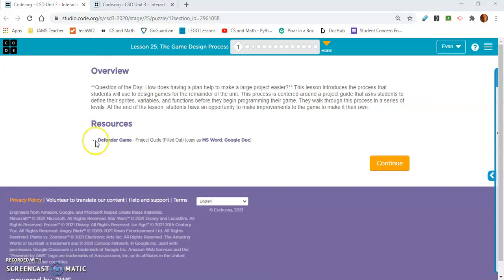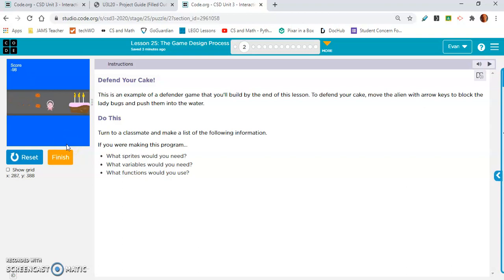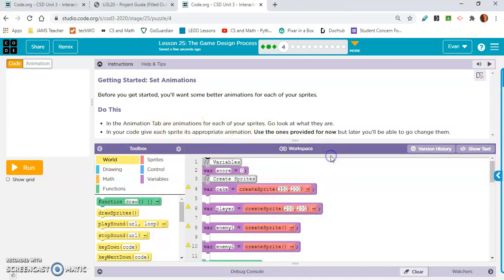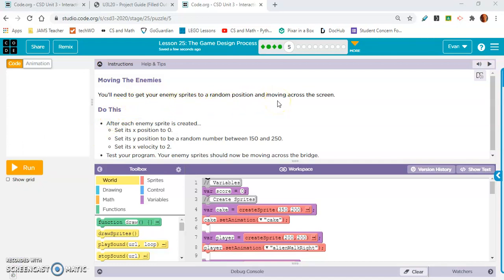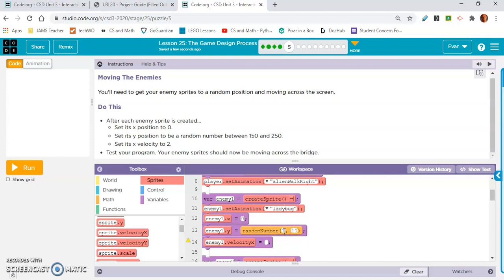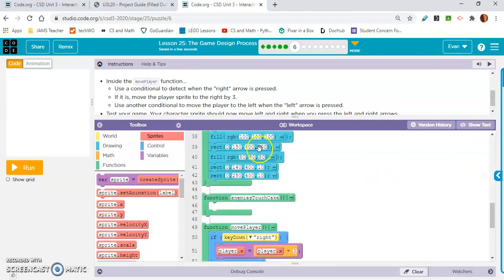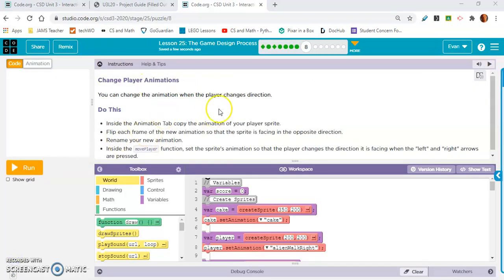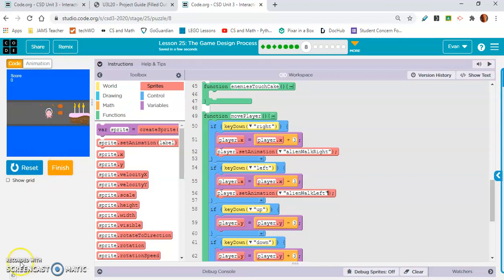Code.org | Computer Science Discoveries 2020-2021 | Unit 3 Lesson 25 Part 1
All credit for the material taught goes to code.org